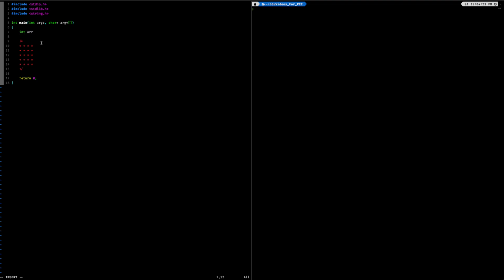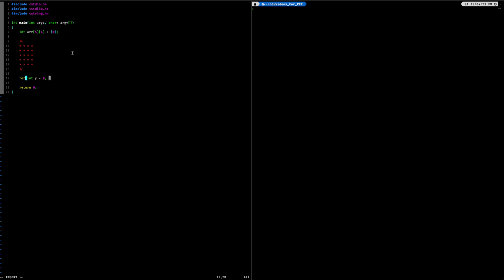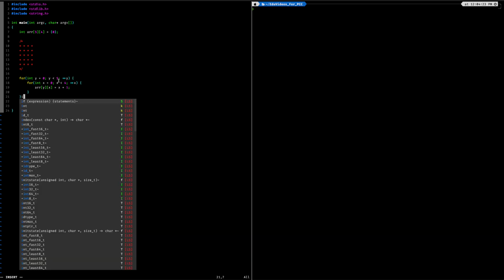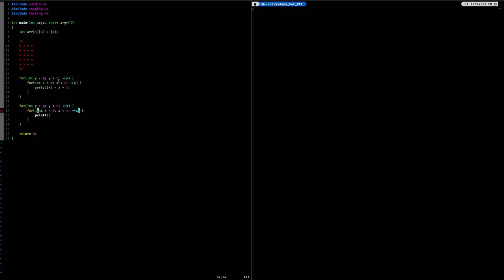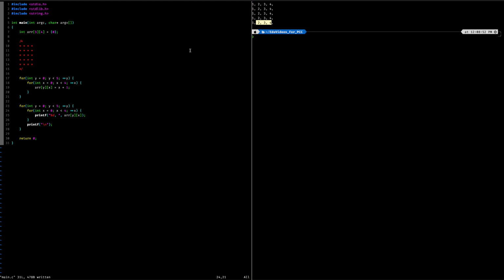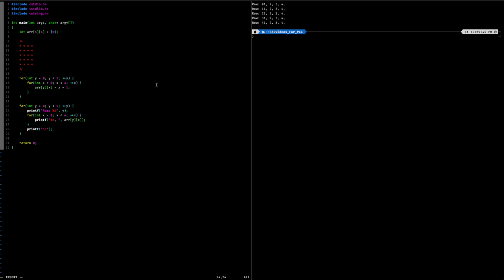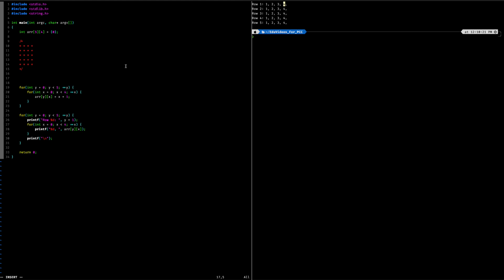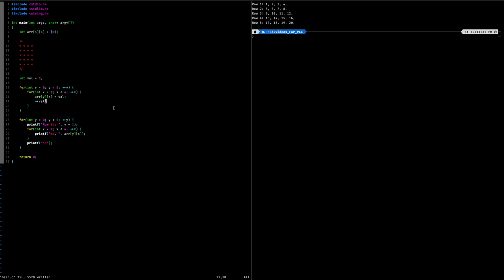2d arrays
C - 2D arrays